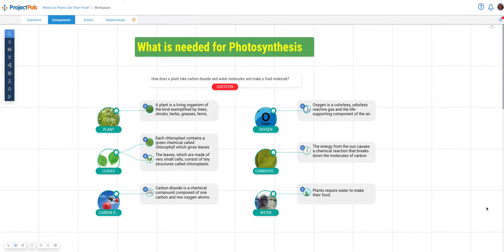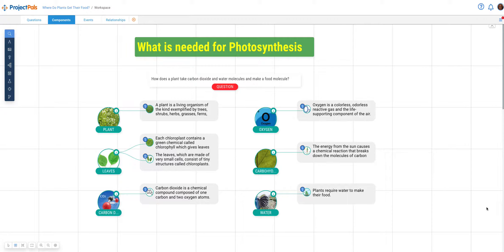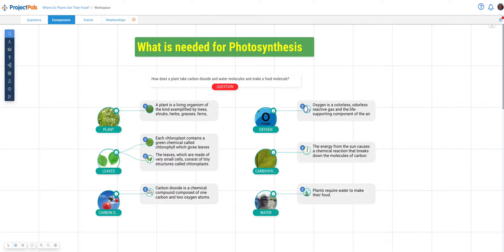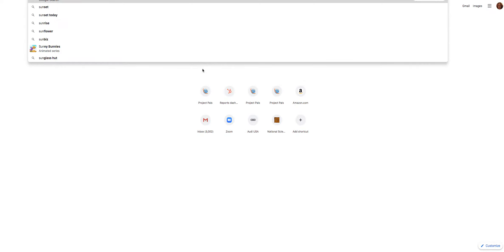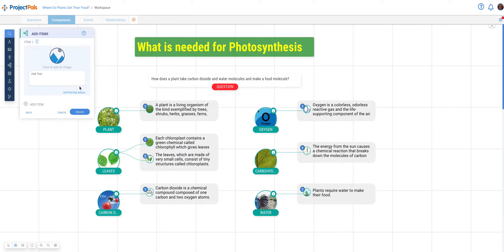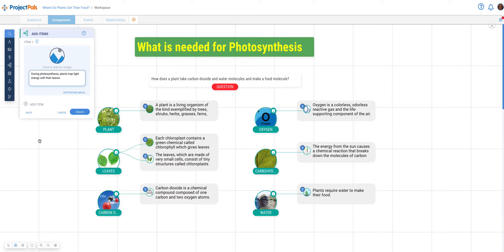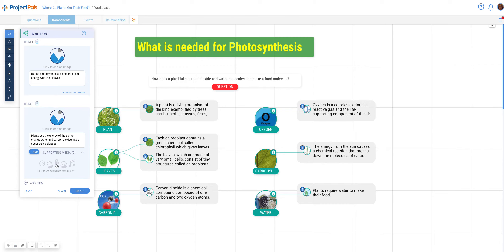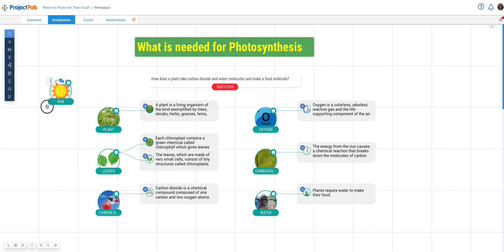How to use the component tool